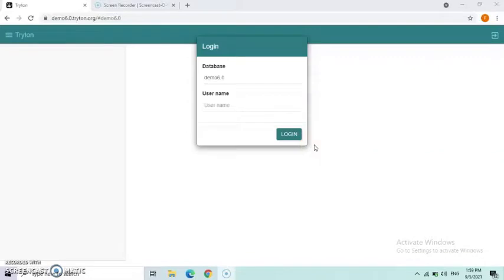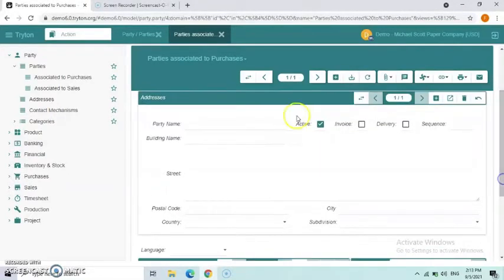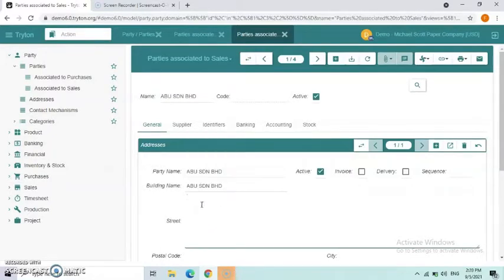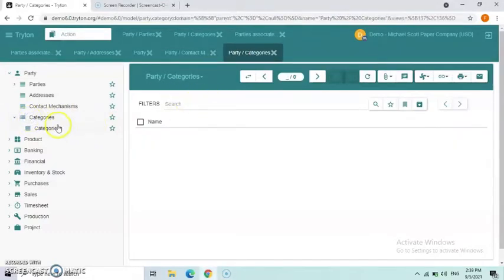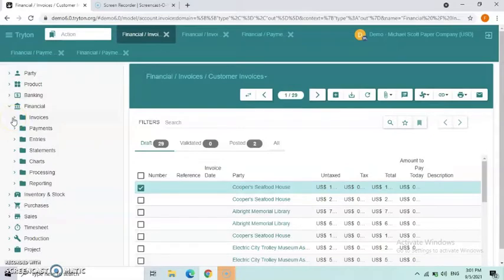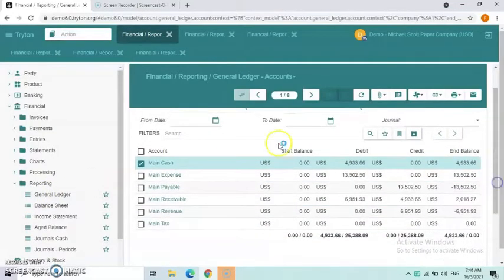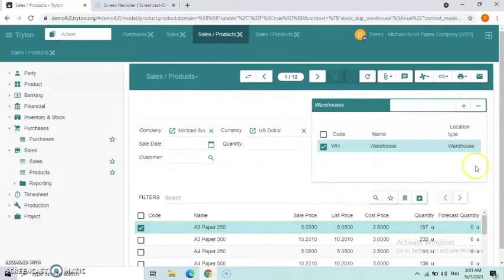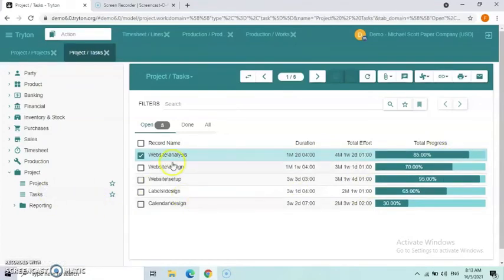Tryton demo software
This is a tryton demo software.